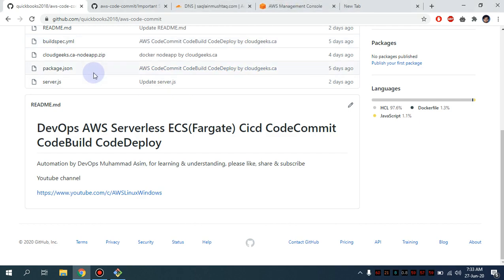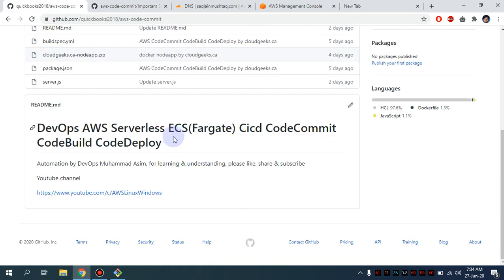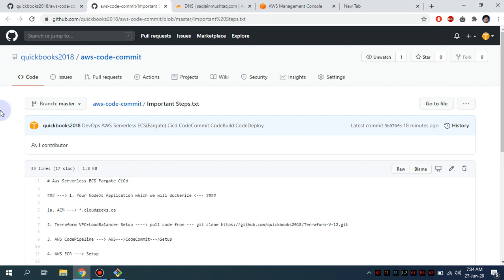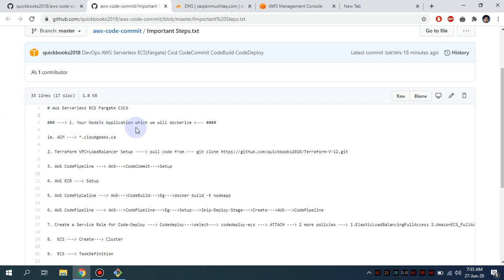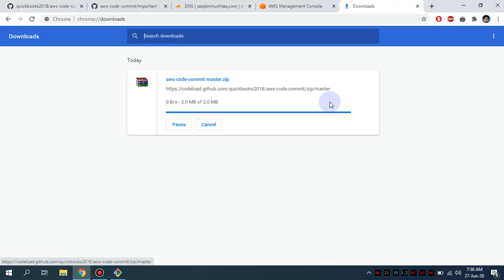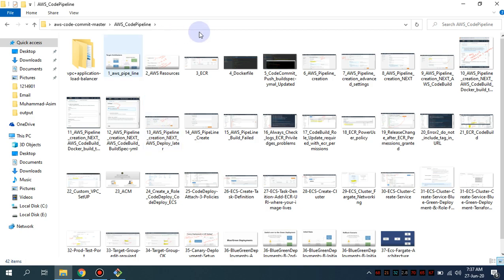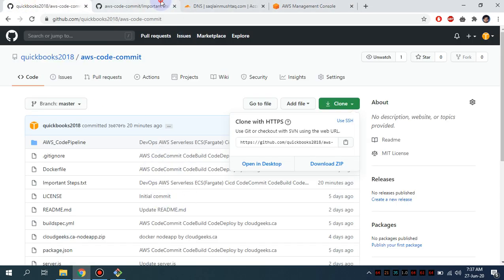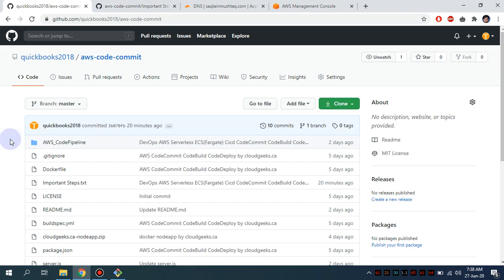(English) DevOps: AWS Serverless, ECS Fargate, CI/CD, CodeCommit, CodeBuild & CodeDeploy - Part 1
DevOps AWS Serverless ECSFargate Cicd CodeCommit CodeBuild CodeDeploy

Welcome to Part 1 of our Mastering DevOps series! This in-depth tutorial takes you step-by-step through the setup and management of AWS Serverless applications, ECS Fargate, CI/CD pipelines, CodeCommit, CodeBuild, and CodeDeploy. Perfect for both beginners and advanced users looking to streamline their operations.